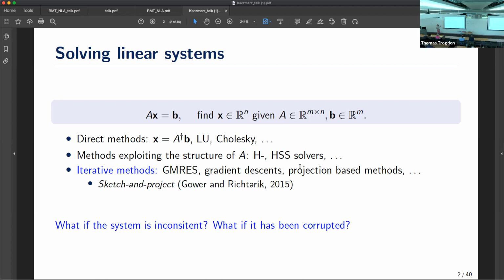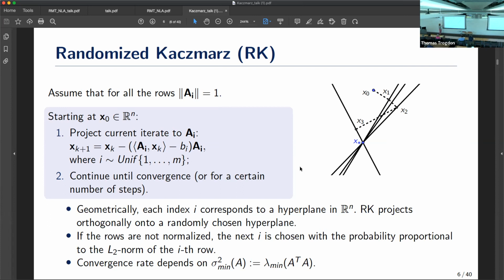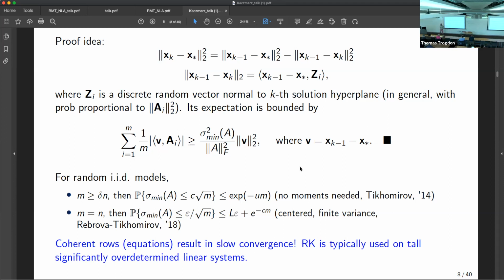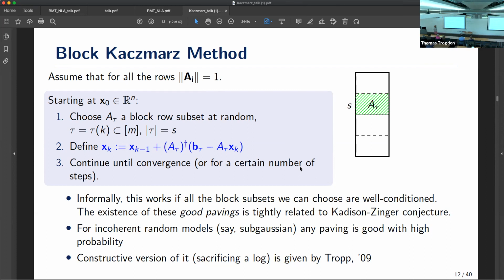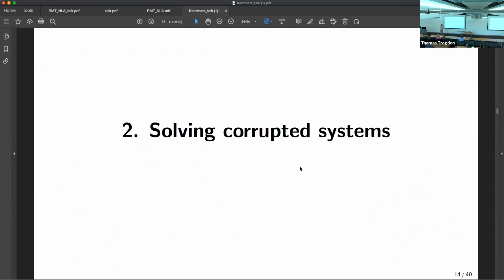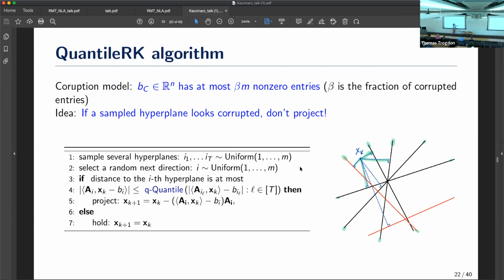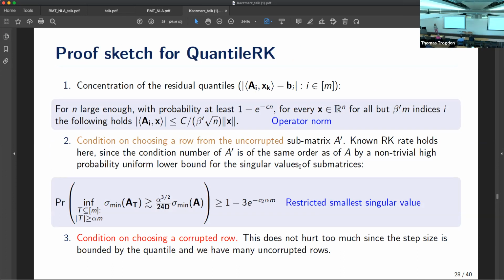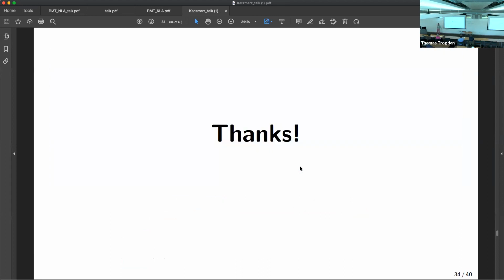[RMT + NLA] Liza Rebrova: Randomized projection methods for corrupted data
Title: Randomized projection methods for corrupted data

Abstract: There are very few problems that can match least squares problem in terms of ubiquity of applications. When the data is large, or comes in a streaming way, randomized iterative methods, such as Randomized Kaczmarz method, provide a truly efficient way to compute the least squares solution. However, if the data is corrupted with arbitrarily large sparse errors, one can expect the iterates are diverted far from the solution with each corrupted equation they encounter. To conquer this issue, we recently proposed robust versions of Randomized Kaczmarz and Stochastic Gradient Descent methods that manage to avoid harmful corrupted equations by exploring the space as they proceeds with the iterates. I will also discuss how to use the information obtained on the exploration phase efficiently, and what structural characteristics of the data matrix are crucial for such methods. Based on the joined work with Deanna Needell, Jamie Haddock, and Will Swartworth